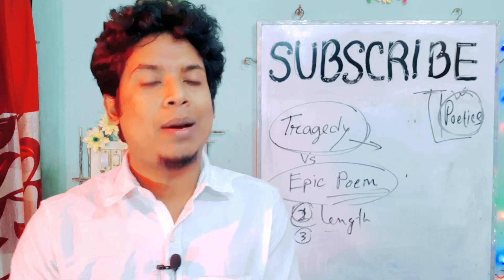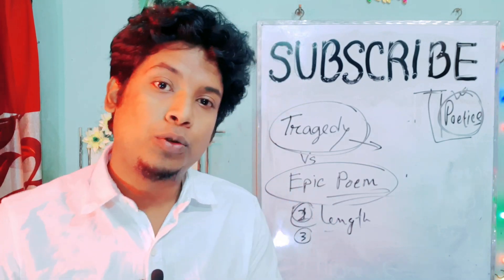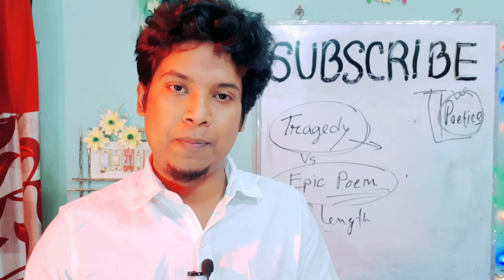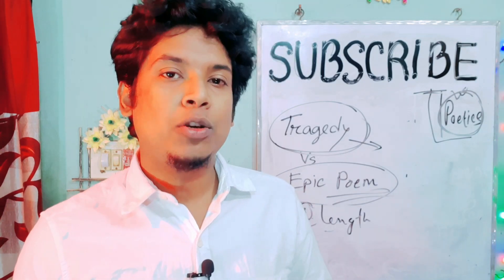introduction to linguistics | Summary - Basic Ideas | Bangla Lecture | ARP | Linguistics in Bangla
আমার সকল হ্যান্ডনোট/ভিডিও/ক্লাস একত্রে পেতে
ও কোর্স নিতে মেসেজ দিন এক্ষুনি। ❤❤
আমার ফেসবুক : Ali Reza Palash

Suggestions